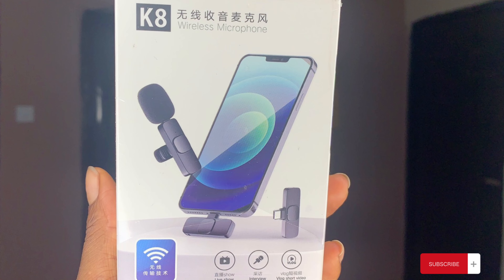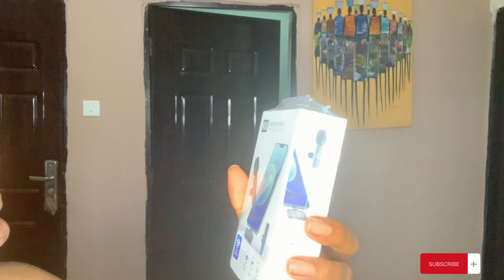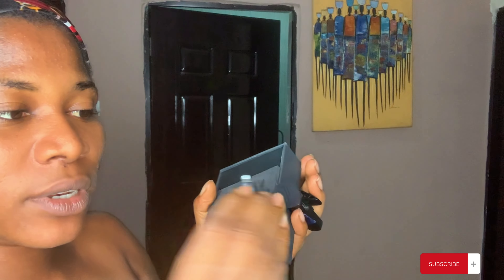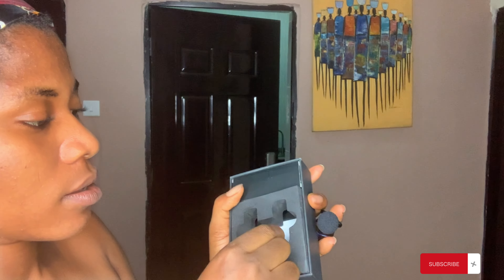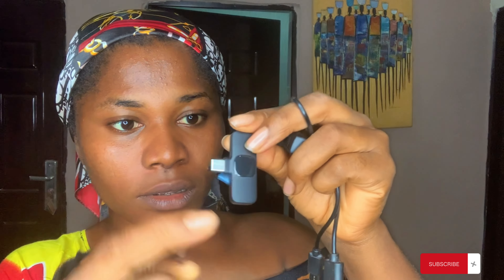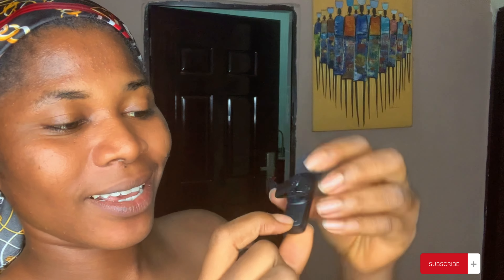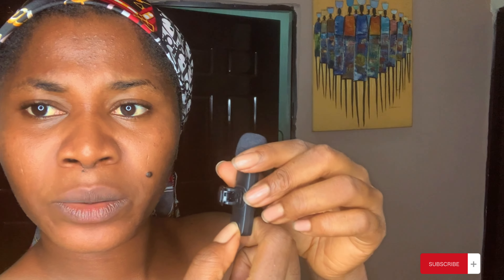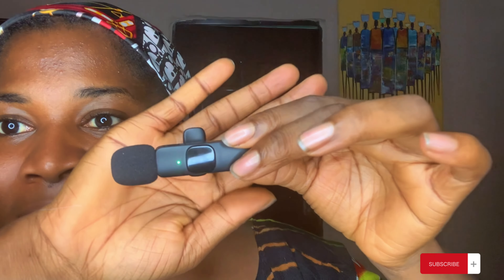Unboxing my K8 Wireless lapel mic and live review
This is my first time making an unboxing video, and I hope you enjoyed it. I love celebrating my little wins because it opens more ways for bigger things to come.

I’m grateful  for your love towards me and my channel. Thank you 🙏